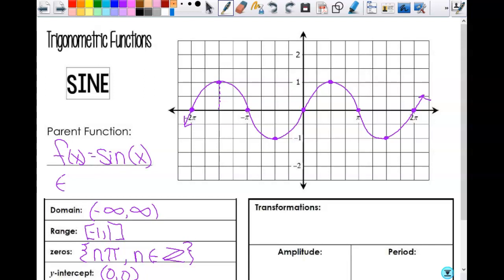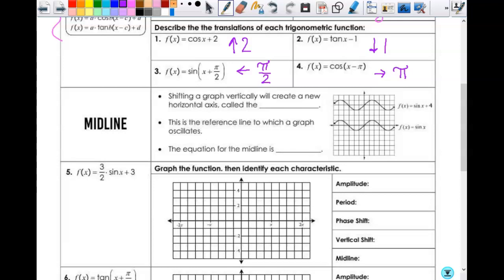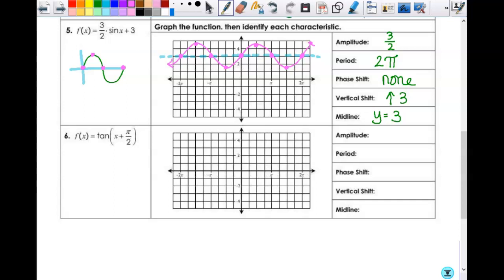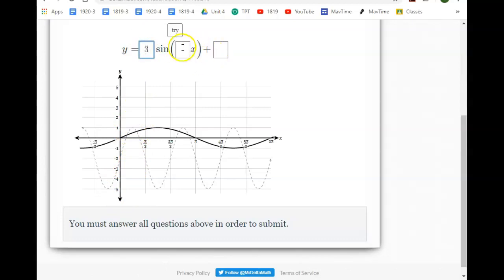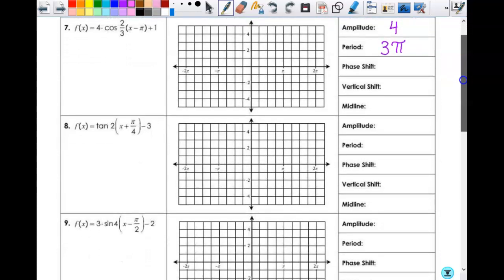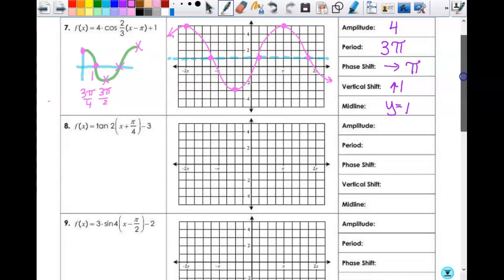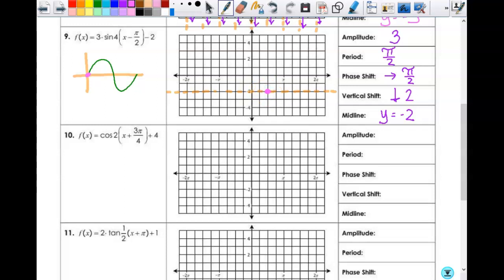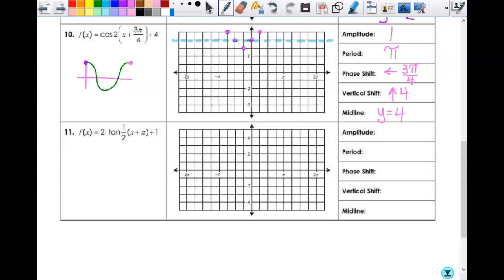Translating Trig Functions 4PPC1920